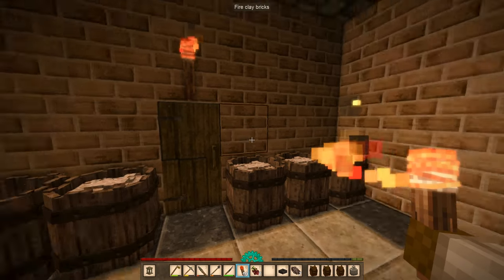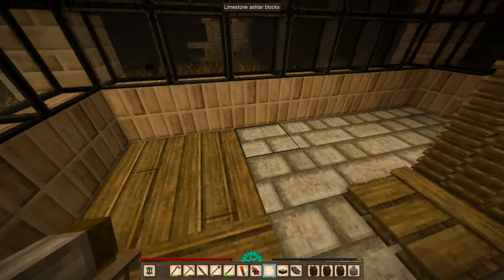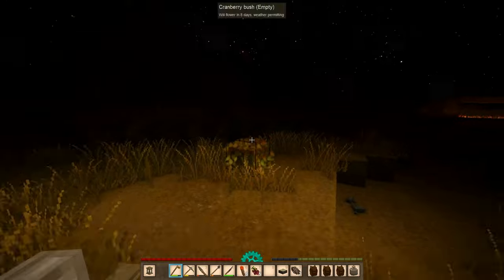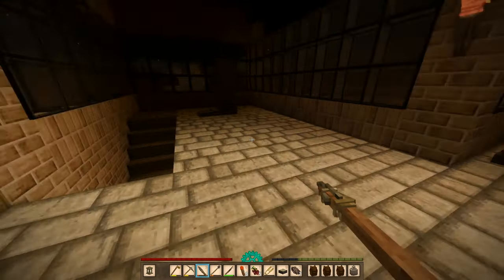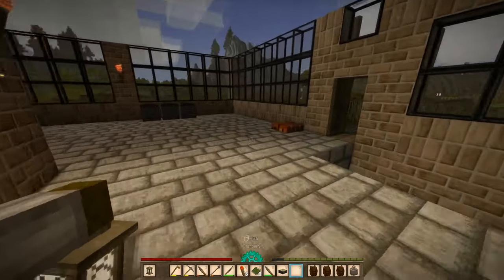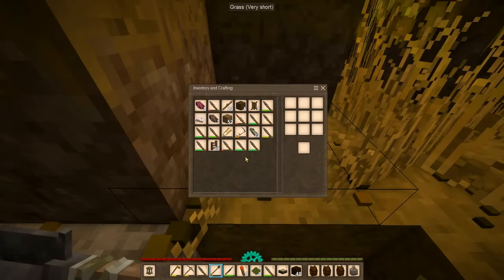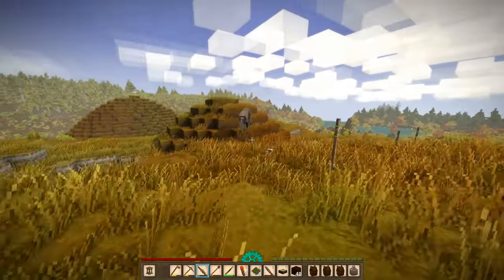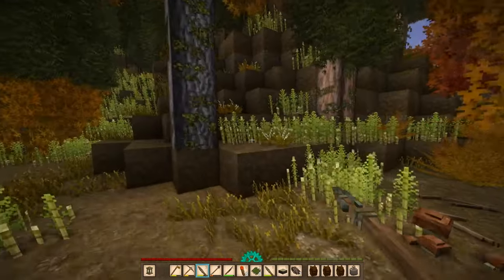Hunting to the North East - Let's Play Vintage Story 1.19 Part 69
In part 69 of this let's play of Vintage Story 1.19, winter is coming. I go hunting to the north east where I found Zinc earlier on, hoping to get enough meat to last the winter season.

Server Hardware:
256GB DDR4 ECC Memory (32GB allocated to virtual machine)
4x 4TB Seagate Exos HDDs (240GB allocated to virtual machine)